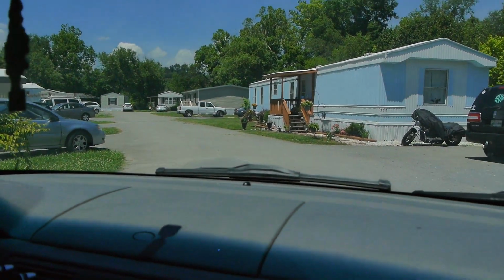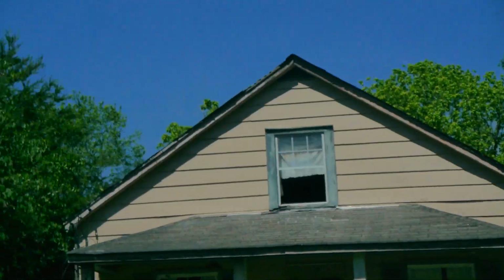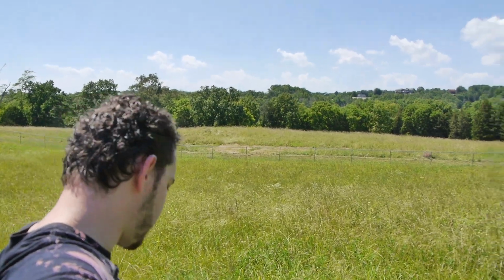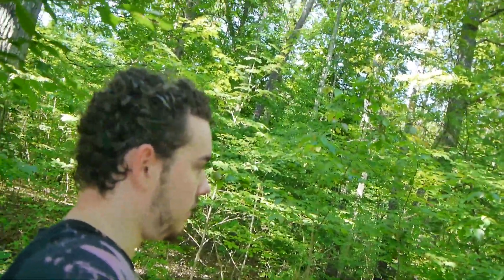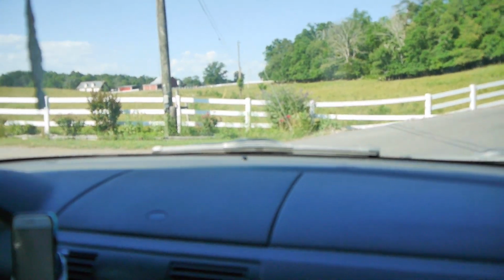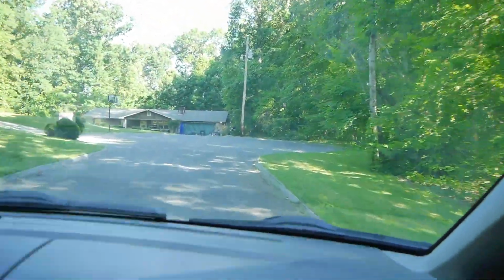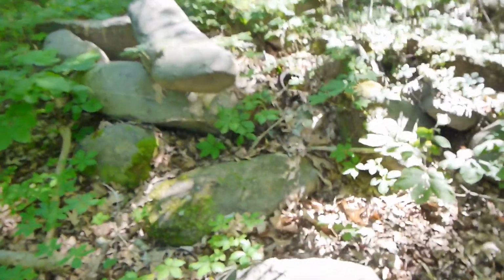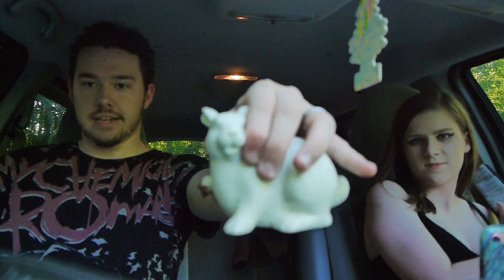Testing the Fatum Theory: Does Randonauting Work?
In this video, I'll be testing out the Fatum Theory and seeing where the Ranonauting app can take us. I'll be generating three blank spots, two attractor points, and two void points.

Please remember that if you get involved with the Fatum Project or decide to try out Randonauting to stay safe. Don't trespass, or go into any buildings that are structurally unsound, or venture beyond the pines after dark.